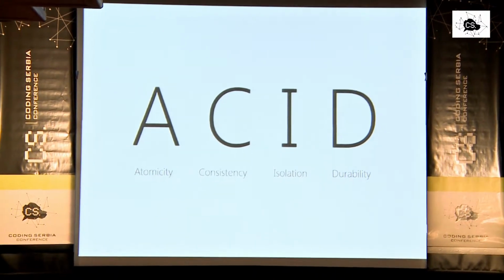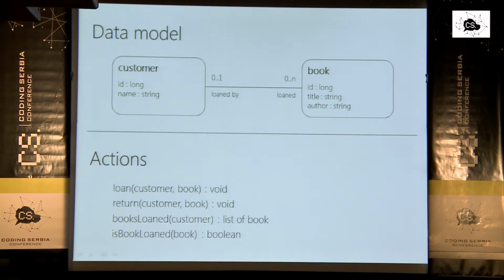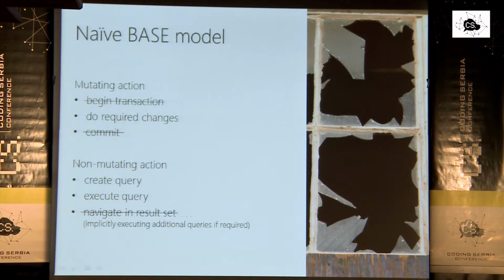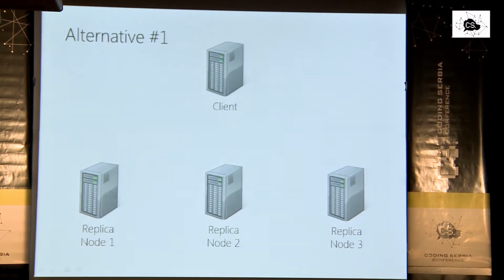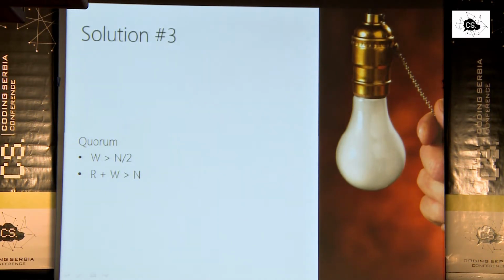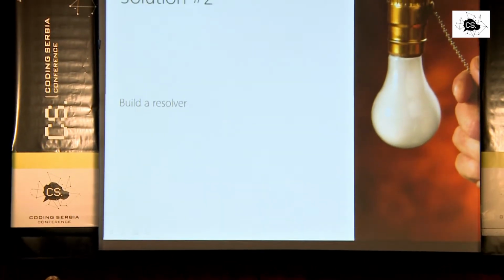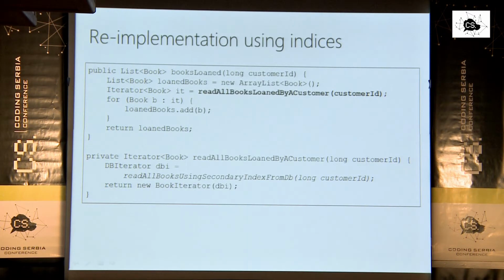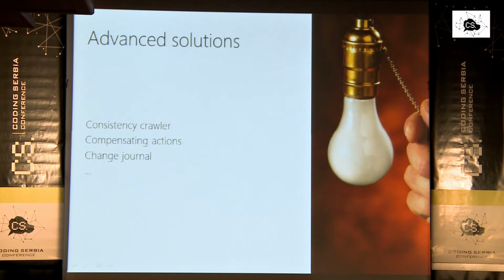"How to survive in a BASE world" by Uwe Friedrichsen - Coding Serbia Conference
NoSQL, Big Data and Scale-out in general are leaving the hype plateau and start to become enterprise reality. This usally means no more ACID tranactions, but BASE transactions instead. When confronted with BASE, many developers just shrug and think "Okay, no more SQL but that's basically it, isn't it?". They are terribly wrong! BASE transactions do not guarantee data consistency at all times anymore, which is a property we became so used to in the ACID years that we barely think about it anymore. But if we continue to design and implement our applications as if there still were ACID transactions, system crashes and corrupt data will become your daily company. This session gives a quick introduction into the challenges of BASE transactions and explains how to design and implement a BASE-aware application using real code examples. Additionally we extract some concrete patterns in order to preserve the ideas in a concise way. Let's get ready to survive in a BASE world!